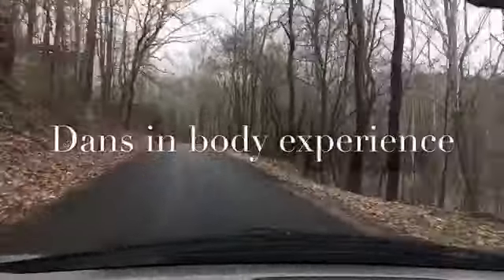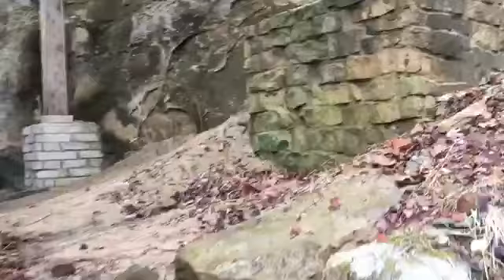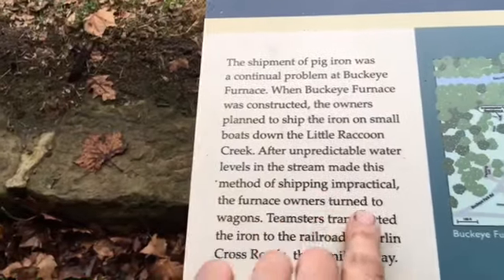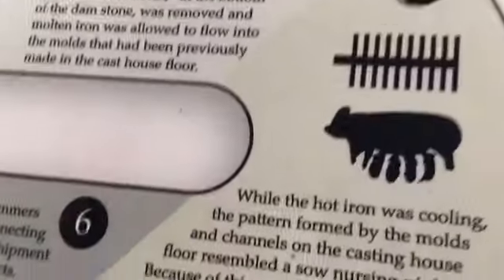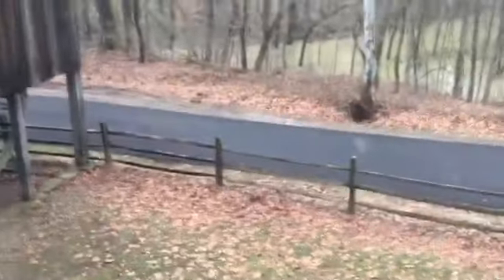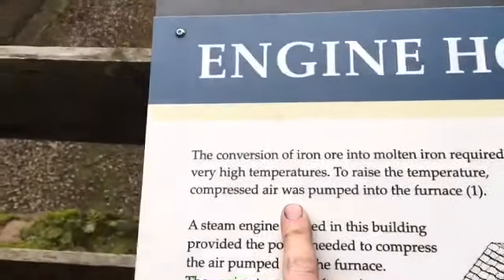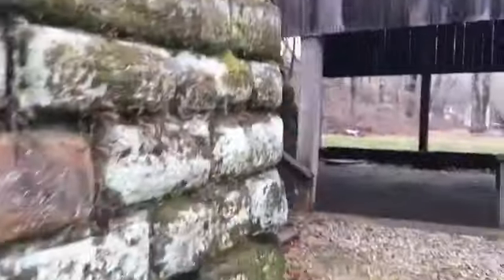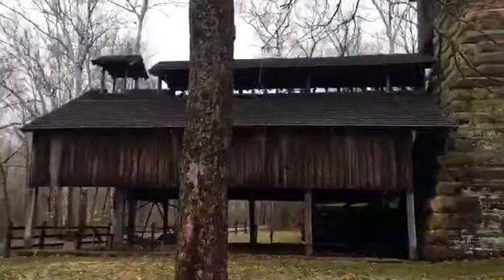Buckeye Furnace,big old fireplace